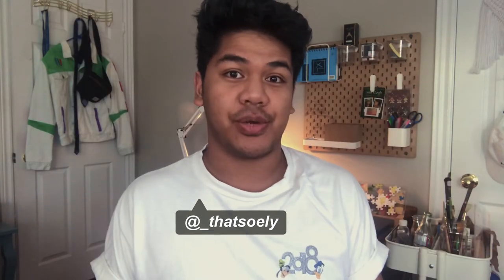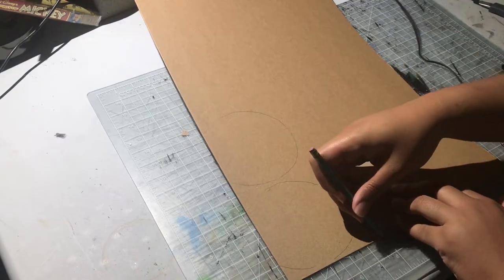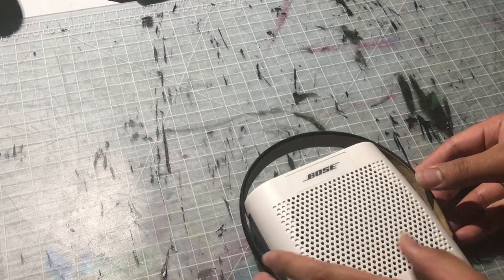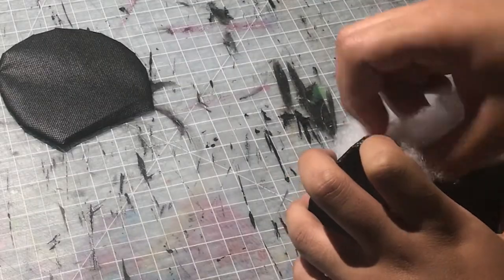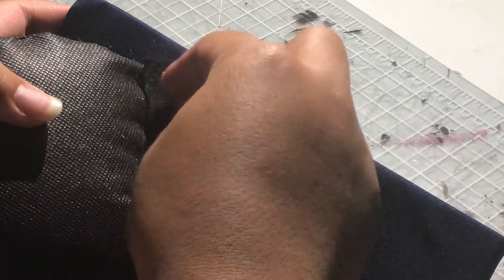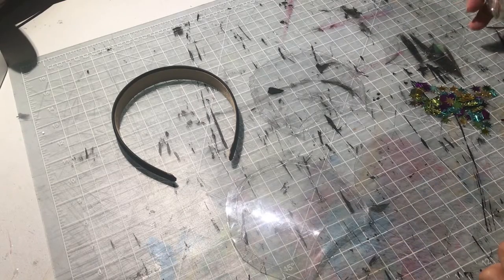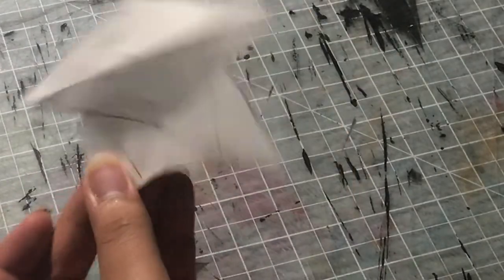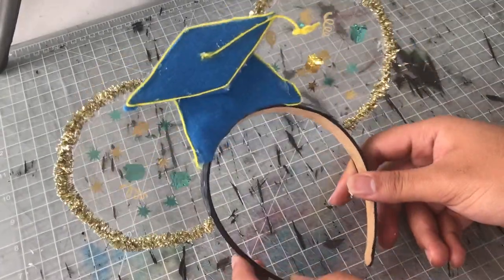DIY grad photo accessories + mickey mouse ear for graduation 2021!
How to DIY Mickey Mouse Ears for a Graduation photoshoot 2021 and be extra af!

Equipment lol

Ring Light
Selfie Stick Tripod
Boya mic

MUSIC!

Official Visualizer for “Learn To Fly” by Surfaces & Elton John

✨Thanks for hanging out & don't forget to smile!✨